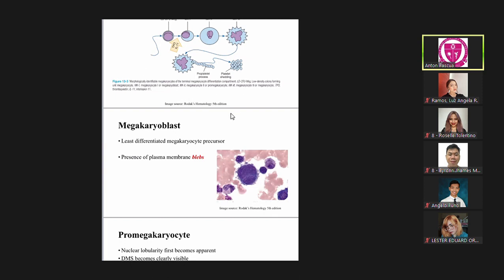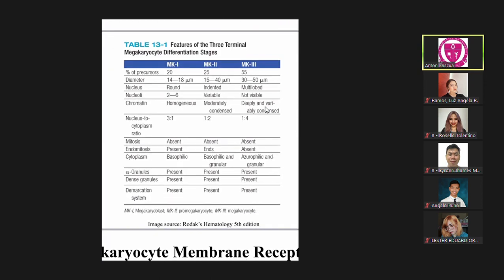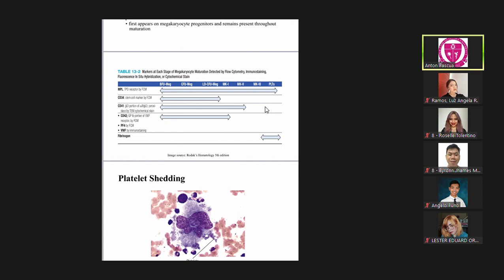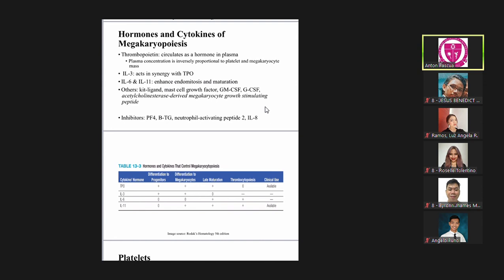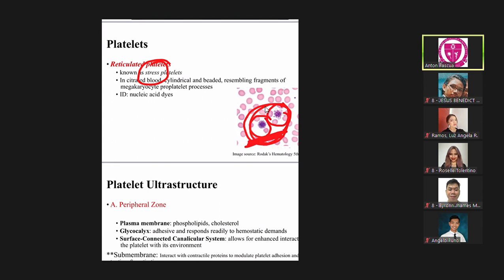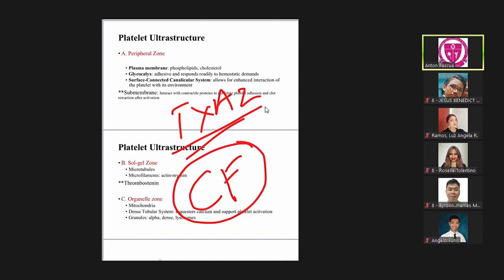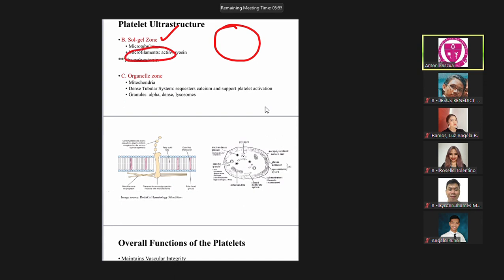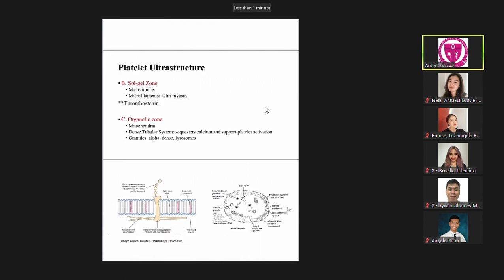HEMA LEC Week 2 2